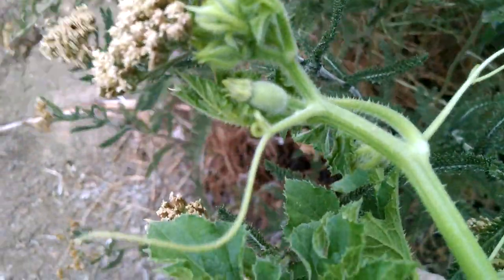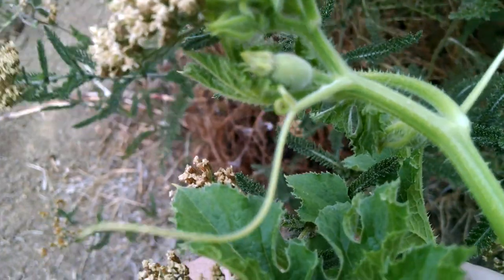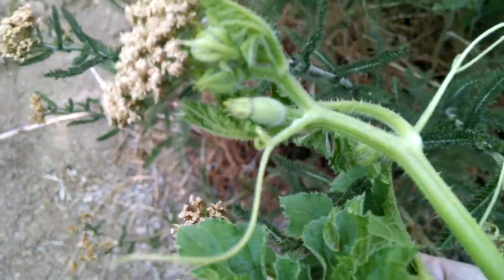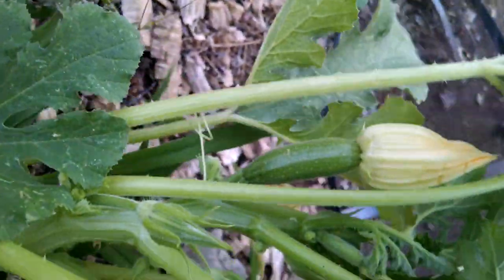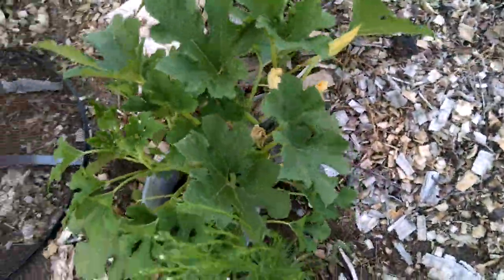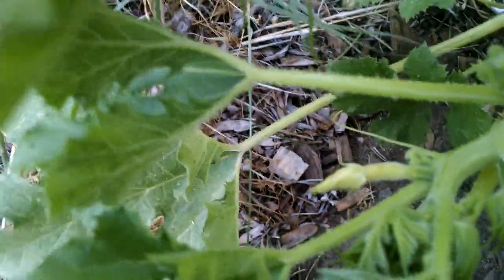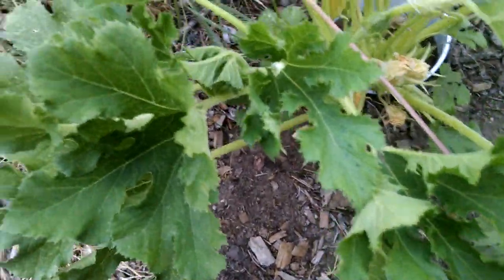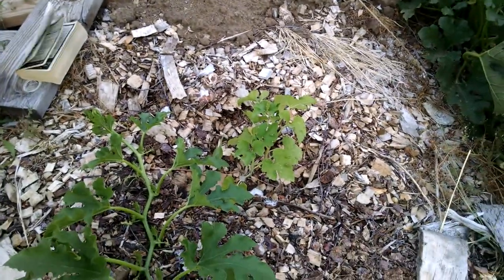Spaghetti squash x pumpkin x zucchini project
At this point I can tell what they all are, to some extent. Two possible spaghetti squashes or pumpetti : ) the rest zucchetti.